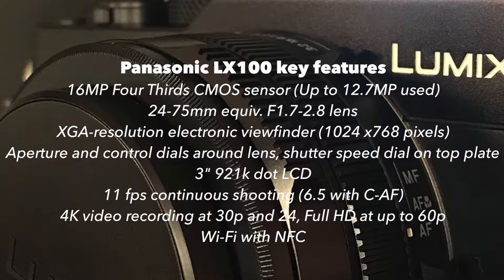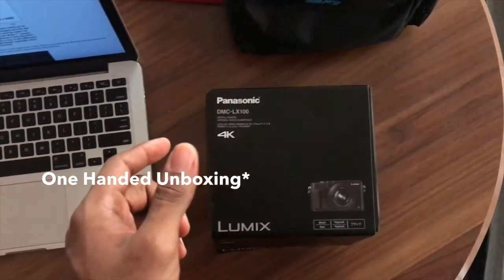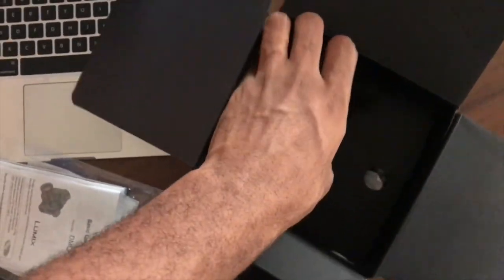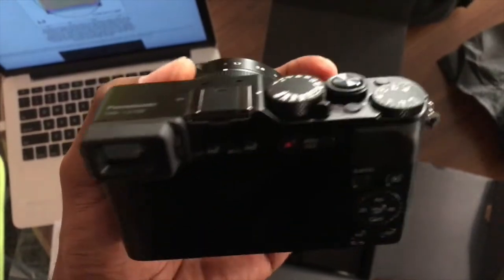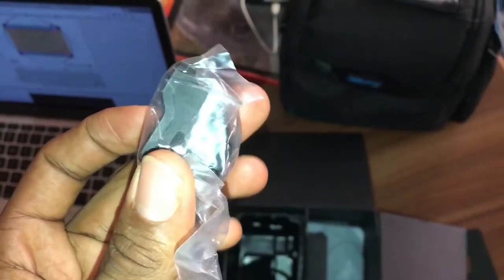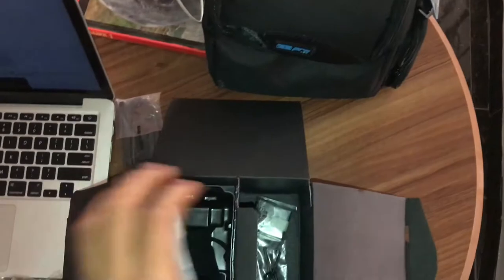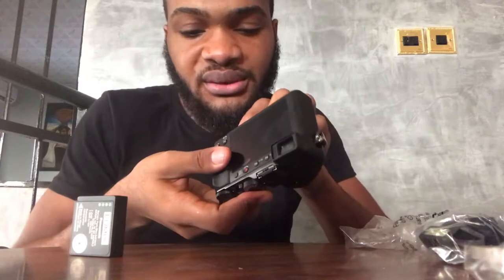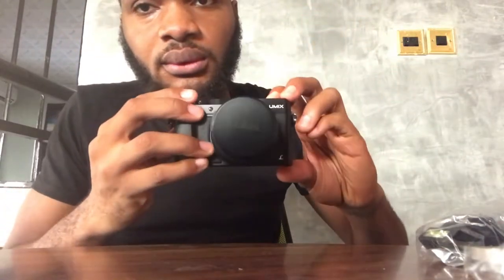Panasonic Lumix DMC-LX100 Review | Is this the Best camera for Vlogging ?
Here is my Panasonic Lumix DMC-LX100 Review and Unboxing. Is this the Best camera for Vlogging? I'm doing a part two of this video where I take it out and use it to capture content.

Filmed this video in 1080p on My iPhone 7+